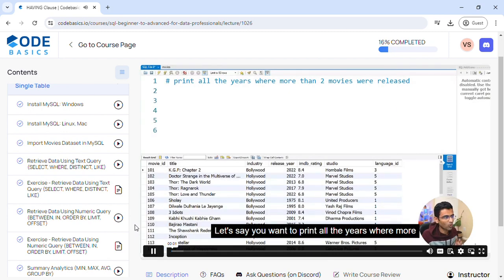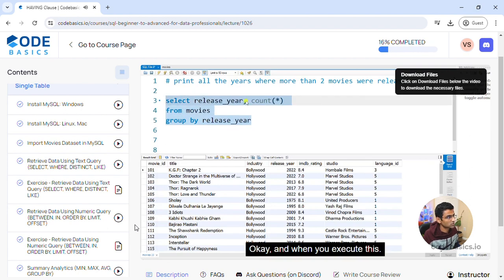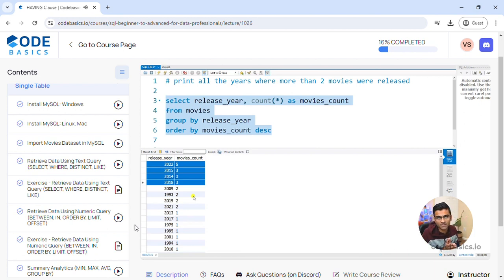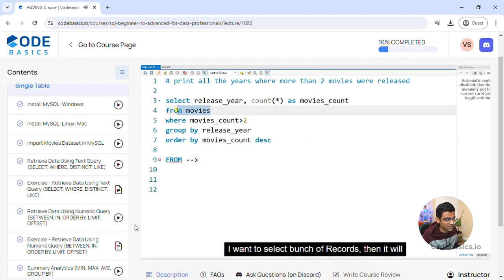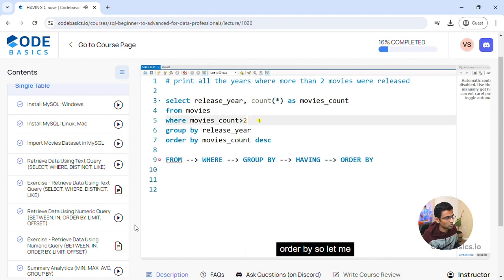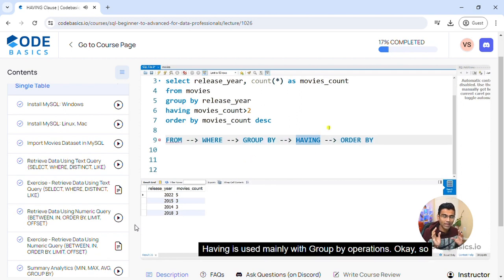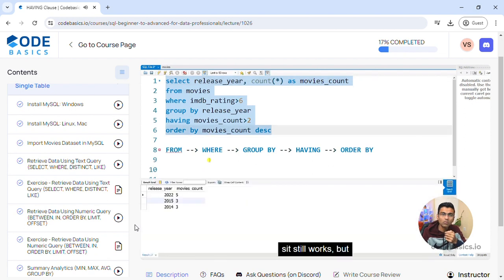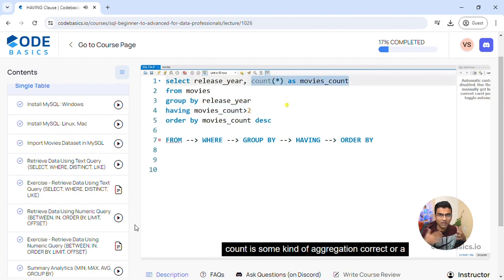4.10 HAVING Clause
In this lecture, we will cover the HAVING clause